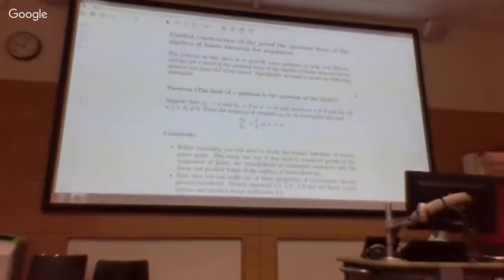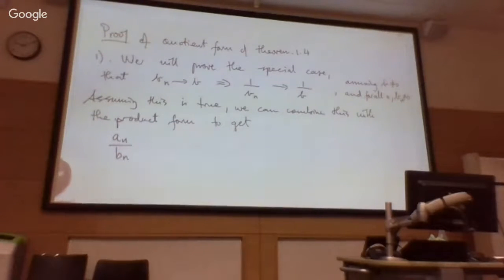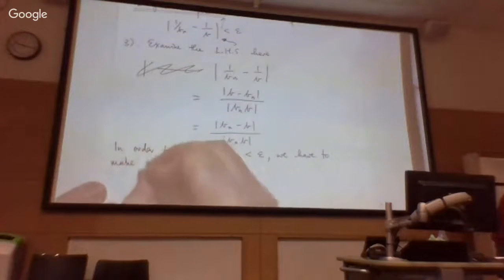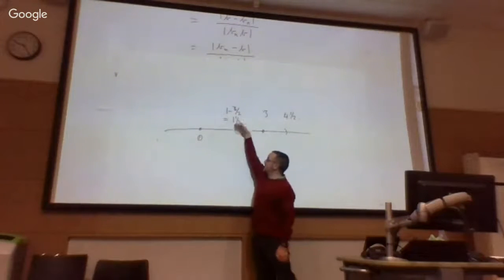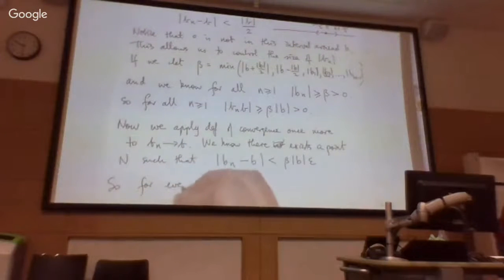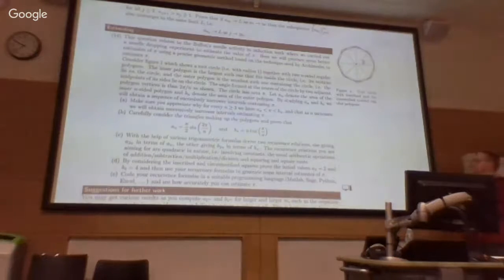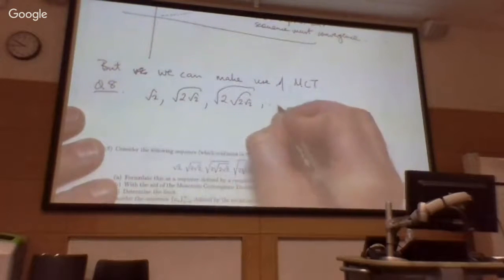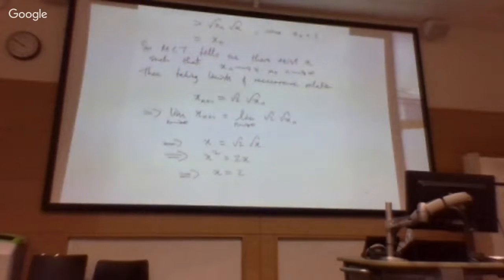6G4Z3001 Mathematics Fundamentals 06: Finishing chapter 1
Quotient form of algebra of limits theorem and applying the Monotone Convergence Theorem.